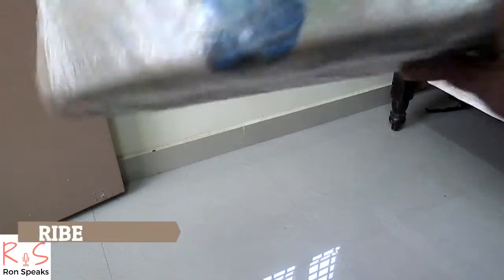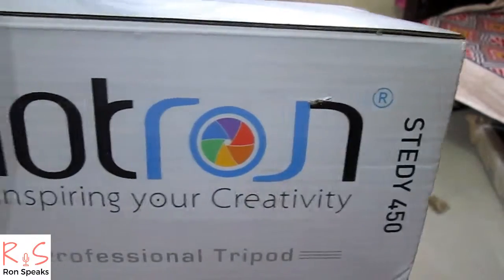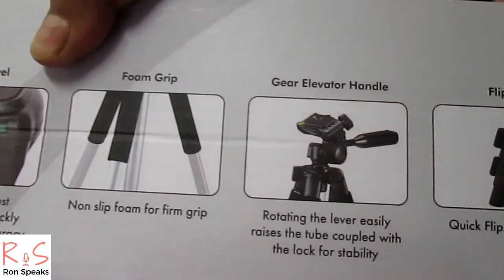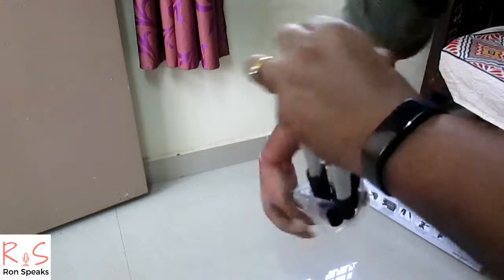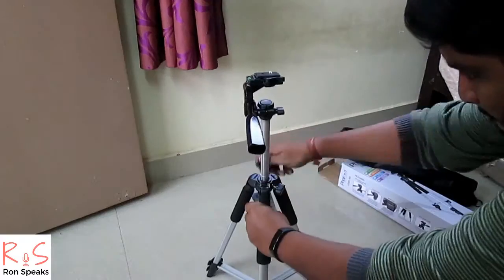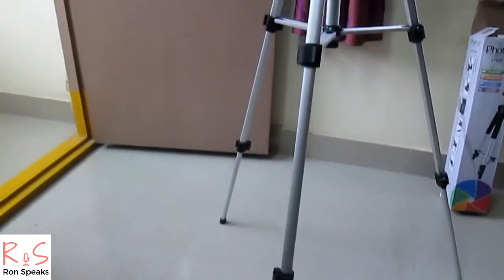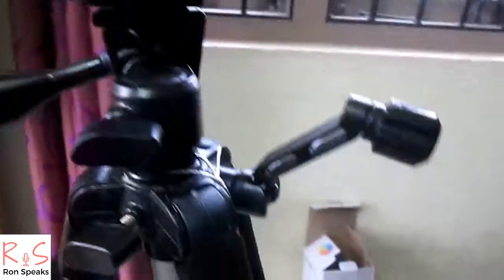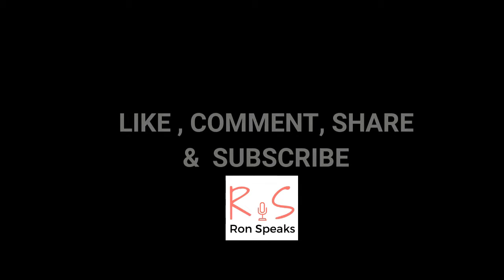Photron Stedy 450 Tripod Unboxing and Review | Best Budget Tripod 2017 India with 4.5 feet height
Hey Friends here is the video of Unboxing and review of Photron Stedy 450 Tripod.This is the best budget tripod you can get to shoot professional videos under 1000 rs.I got it fron Amazon.in under Great Indian Festival sale for 649 rs.

I review tech products, services , weekly movies , trending topics and whatever i can get my hands on and are useful for any person.

If you want videos on certain products and reviews and information on certain topics , services and movies , please comment in the comment section. Ill get back to you.